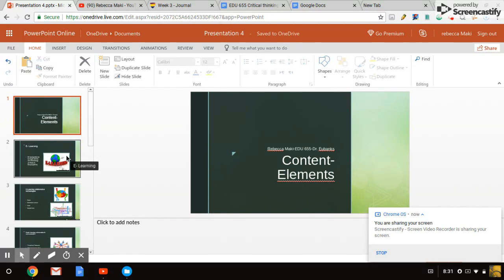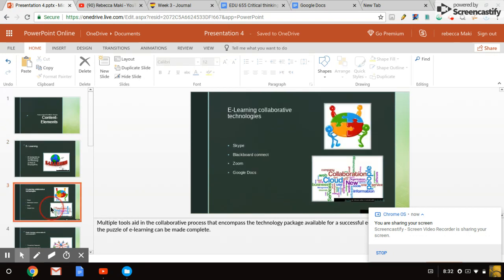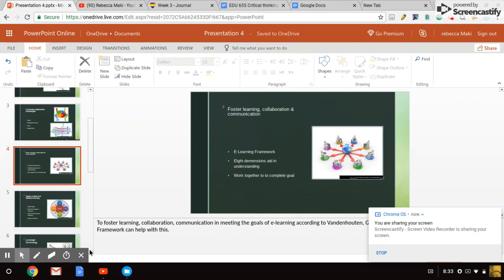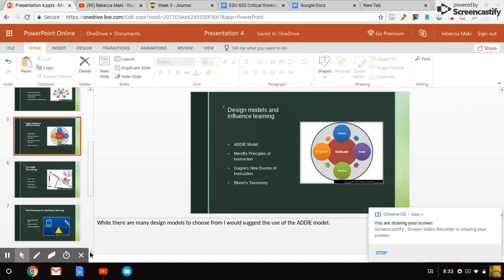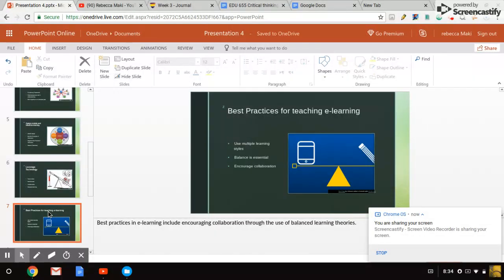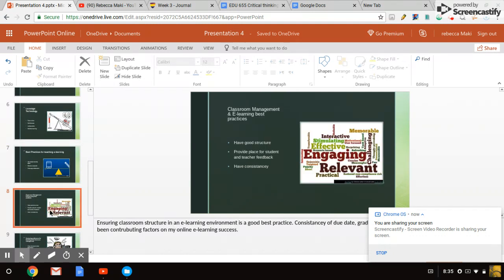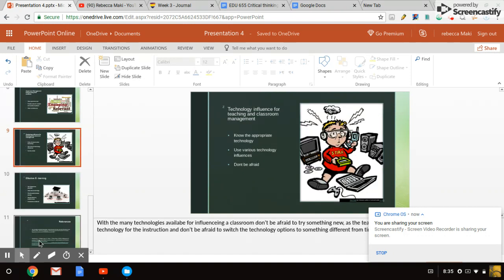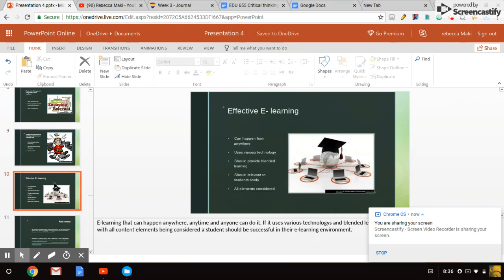Nov 19, 2018 8:37 PM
E-Content Elements